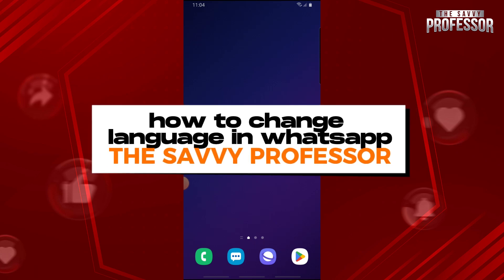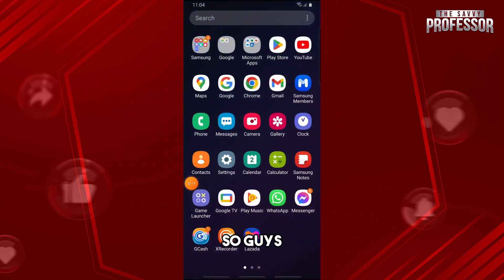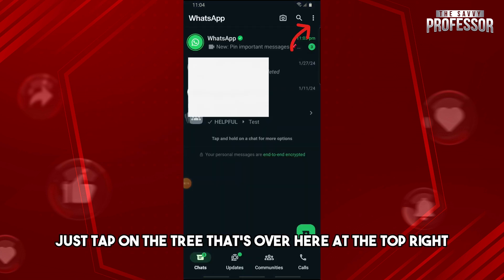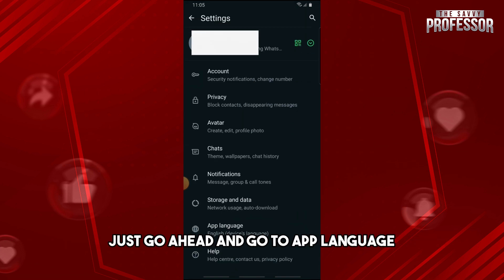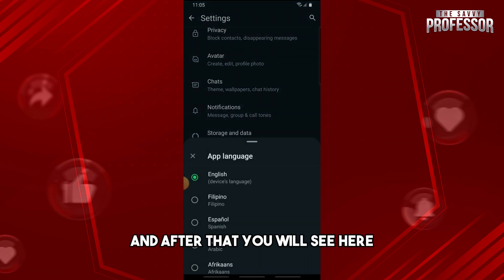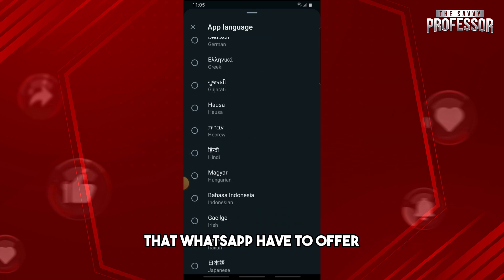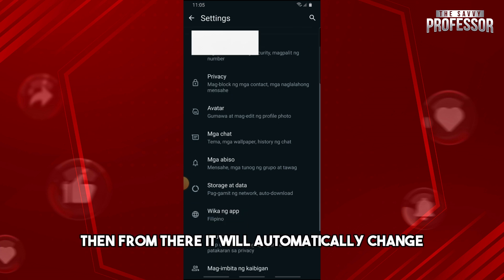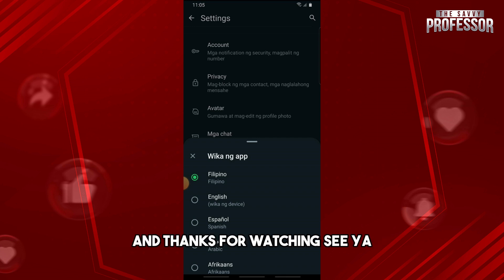How To Change Language In WhatsApp (How Do I Switch The Language In WhatsApp?)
How To Change Language In WhatsApp (How Do I Switch The Language In WhatsApp?). In this video tutorial I will show you how to change language in WhatsApp.